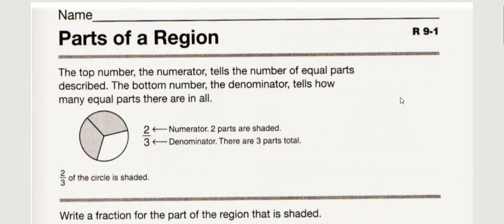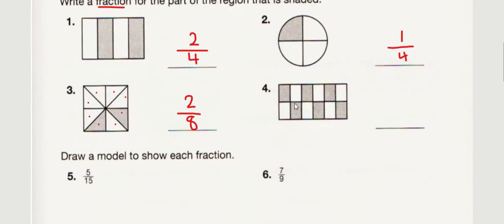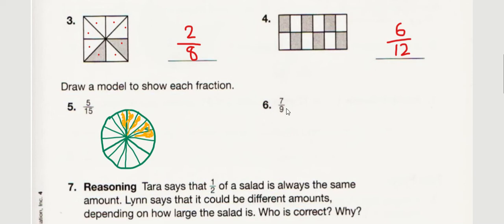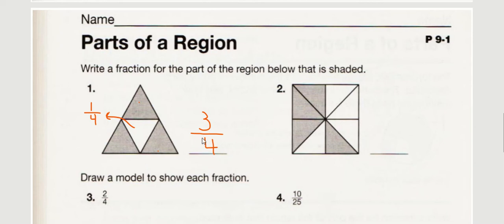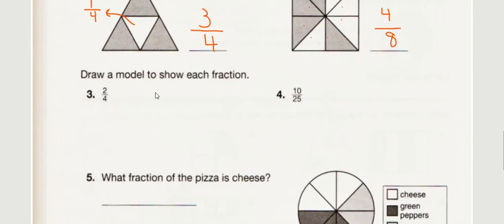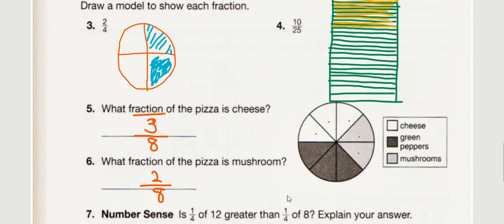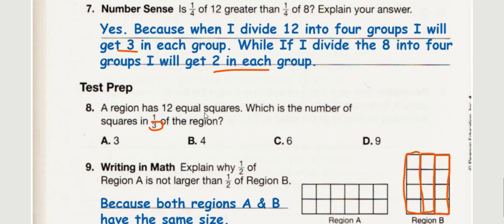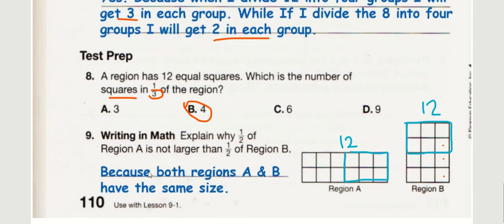Workbook answer key - 110 - Re-recorded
Solving Homework Workbook Page 110